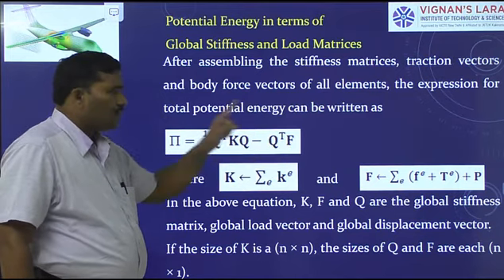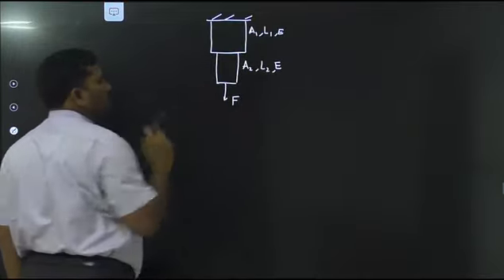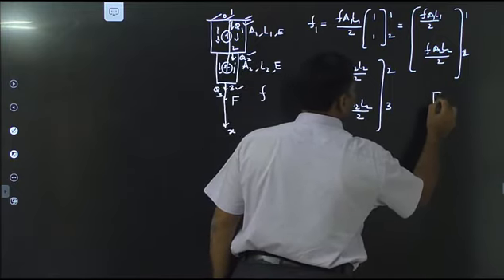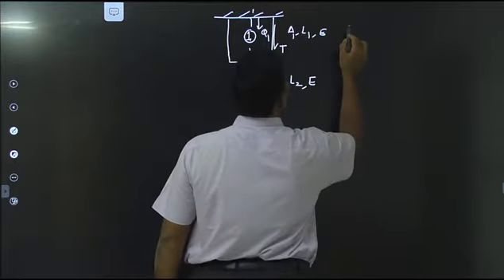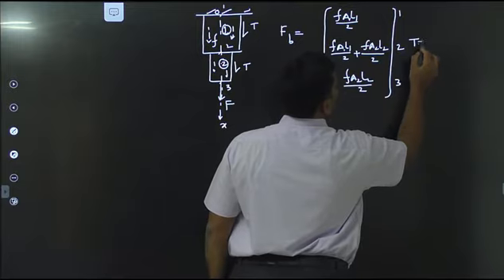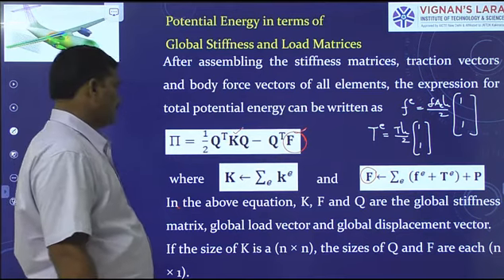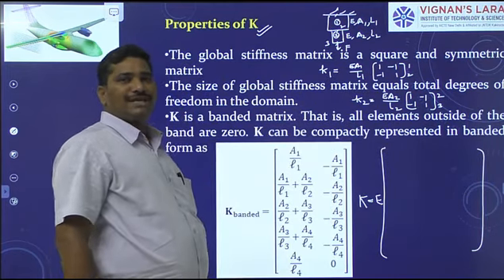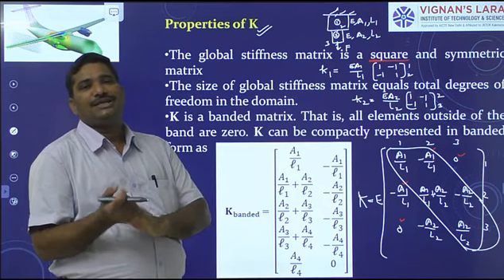FEM Unit 3 Lecture 5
In this lecture, the potential energy of elastic solid in terms of global stiffness and load matrices and properties of the global stiffness matrix are discussed.